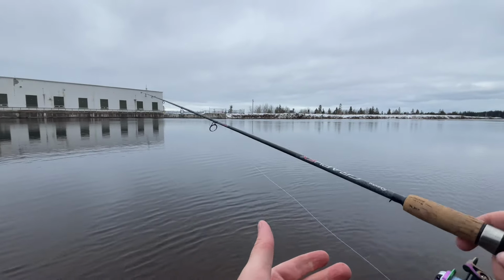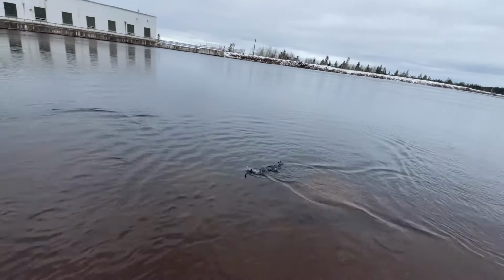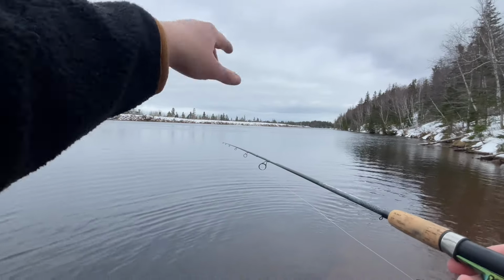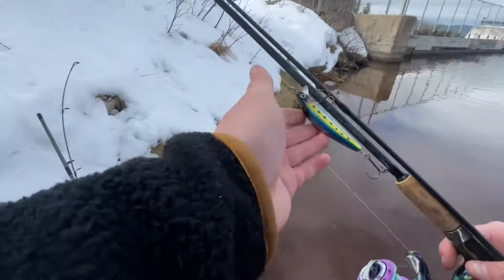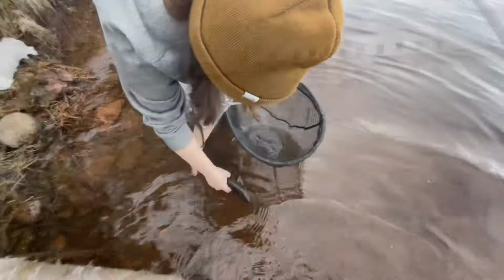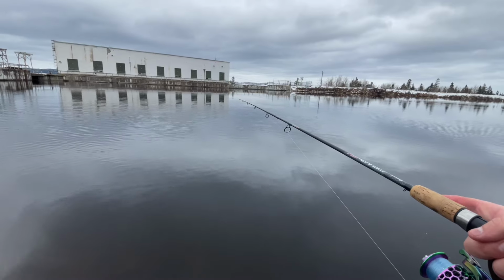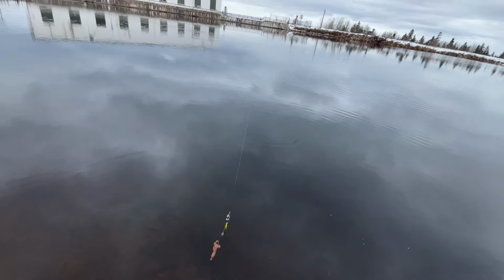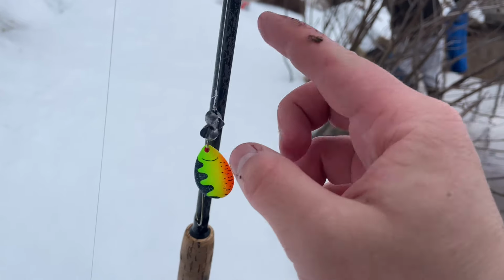Fishing a CENTURY OLD CANAL for HUNGRY FISH in NEWFOUNDLAND!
Fishing the 100 year old,  man made Humber / Grand Lake Canal for hungry Trout & Landlocked Salmon in Newfoundland !